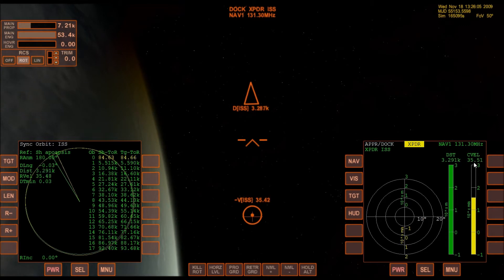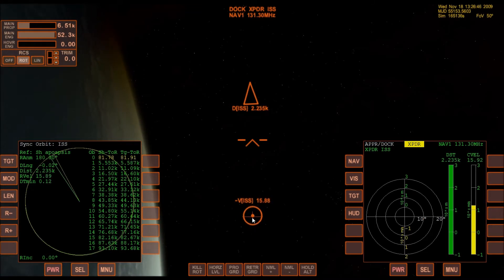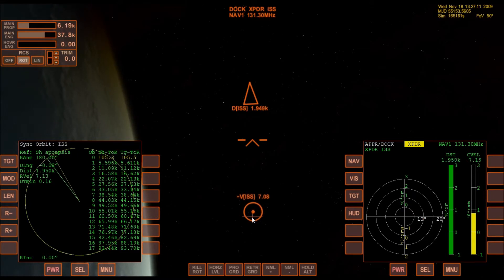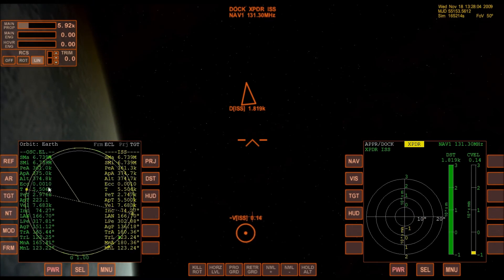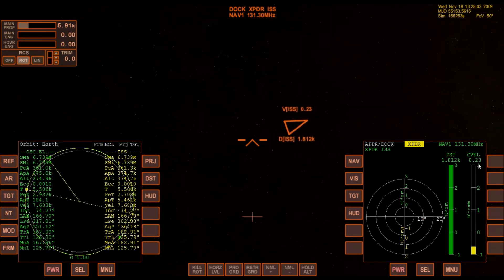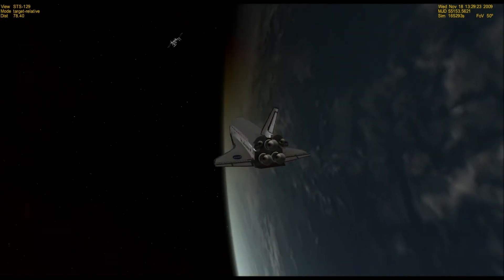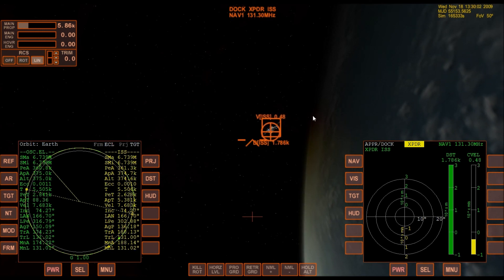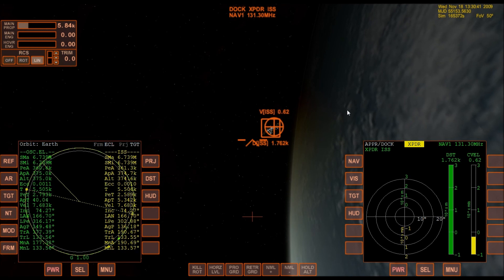Orbiter 2010 - Space Shuttle Atlantis Rendezvous with ISS - Part 3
Sorry about the very poor vocal quality. This video was recorded before I upgraded to a better headset/mic.

This is not a tutorial. This is just me doing it ... and thinking out loud. If you're watching with the intent of learning something, then hopefully you can pick up some tips by watching me, but it wasn't my goal to create a "howto" with this video.

What screen recording software do you use? What joystick do you use? What add-ons do you use? Where can I find the XR2 Ravenstar? Where do I download Orbiter? And so on. It's all answered in the FAQ I set up at this link (the link is a google document):